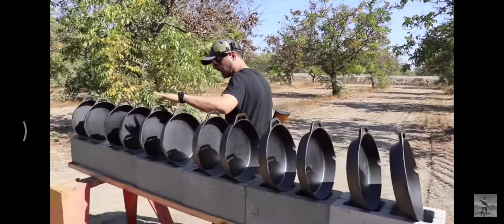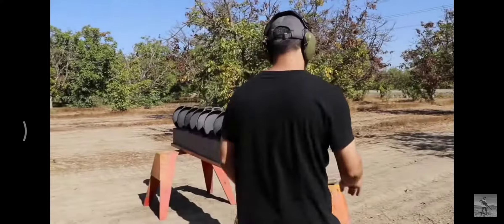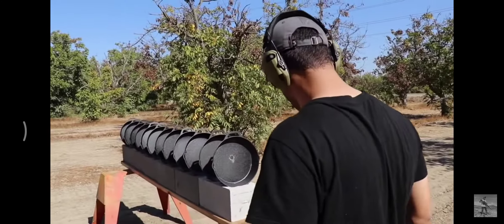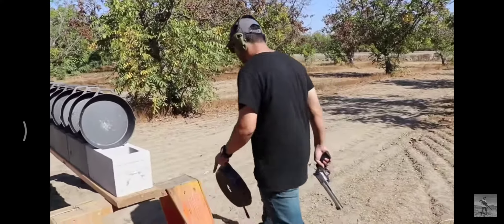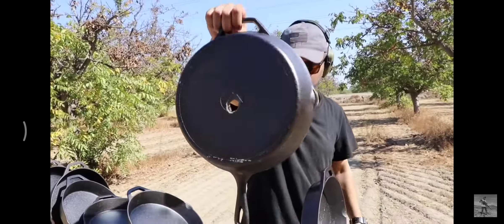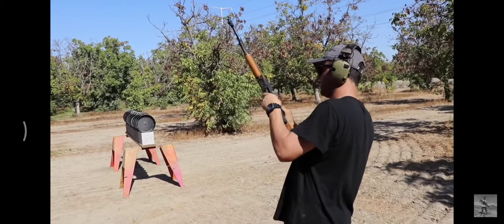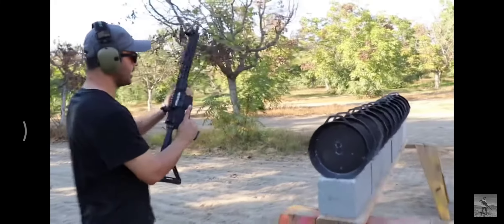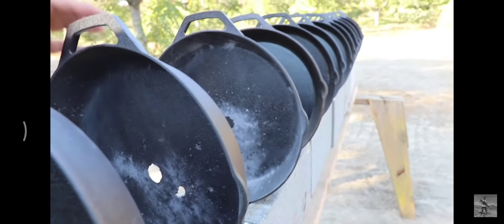Can All The Pan Can Stop The Effect of the Bullet No Copyright Only Bait.